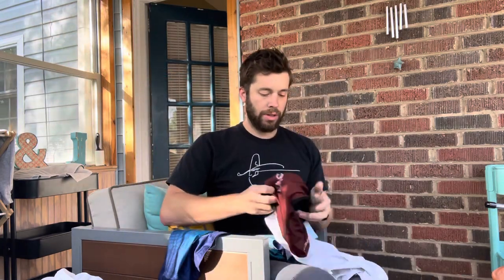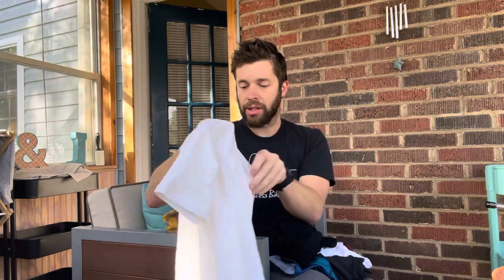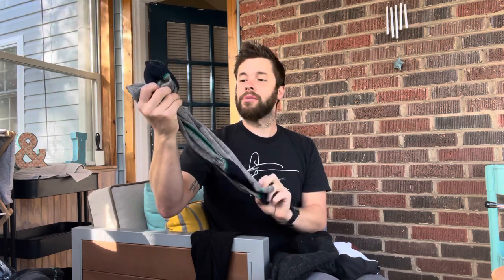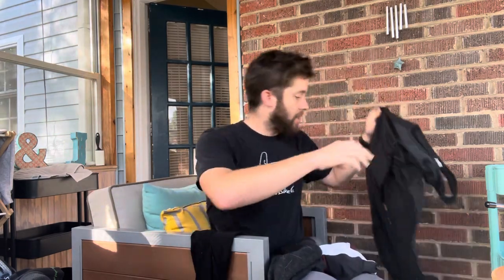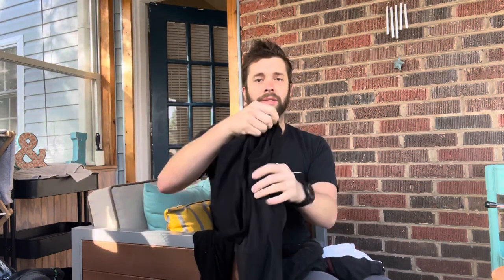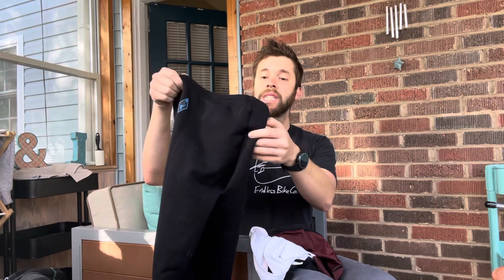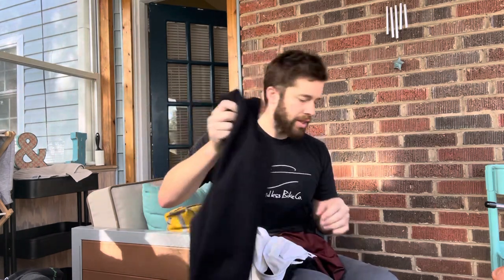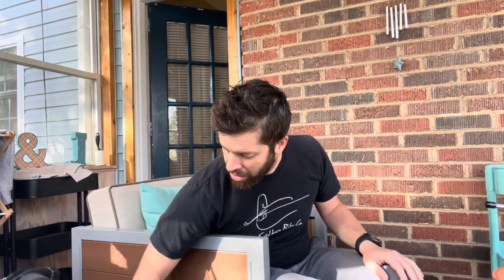Cold Weather Cycling Clothing Guide